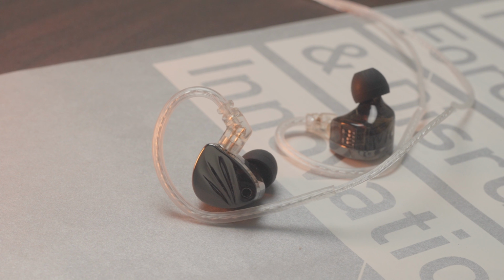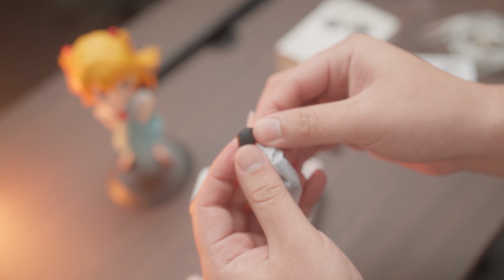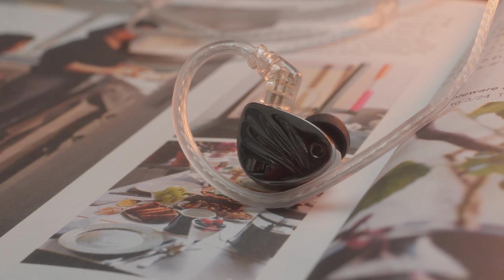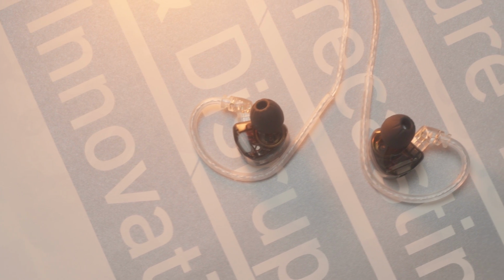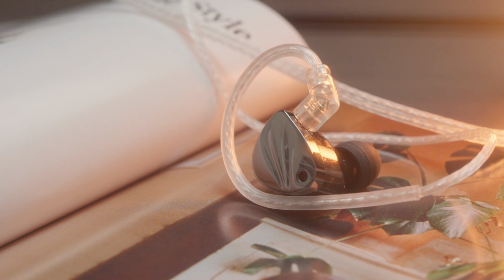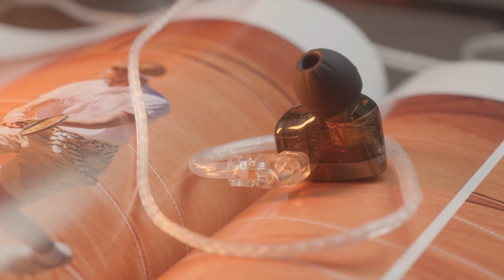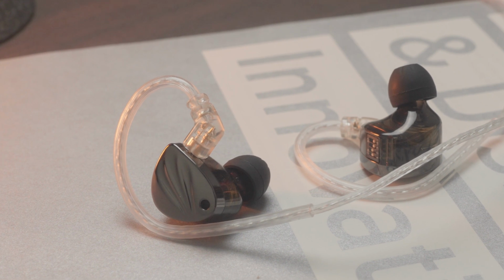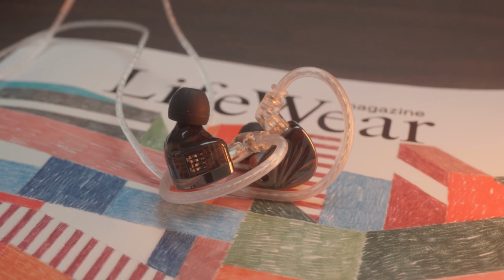KZ Krila. Will this Cheapie beat a $1000 IEM?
KZ says that the Krila is a kilobuck beater and will obliterate IEM that is USD $1000.

All I know is that it's KZ. Lets see if the KZ can best the latest Moondrops, Simgot and whatnot.

0:00 Intro
0:41 Unboxing
1:53 Build Quality
3:28 Comfort
3:44 Graph || Sound Quality
4:52 Bass
5:22 Midrange
6:00 Treble
6:17 Soundstage
6:45 VS Tangzu Waner
7:16 VS Simgot EW100p
7:58 VS final A5000
9:15 Conclusion